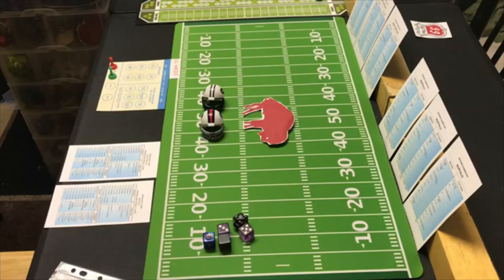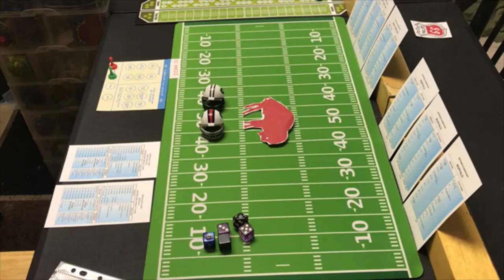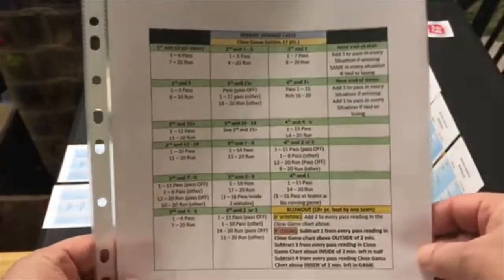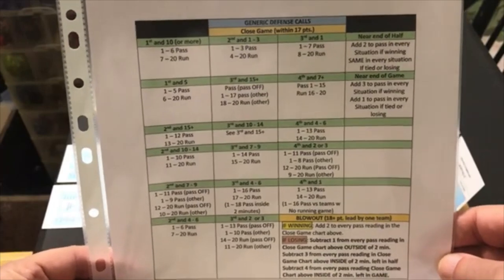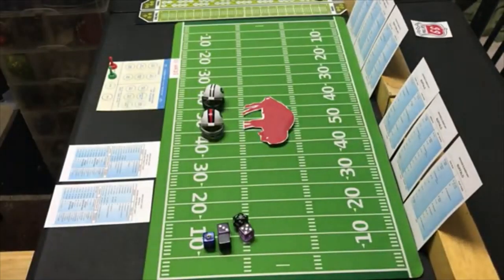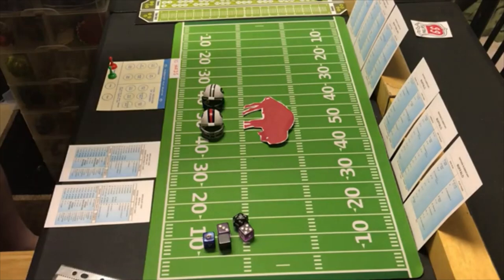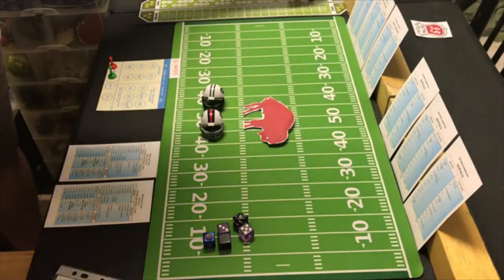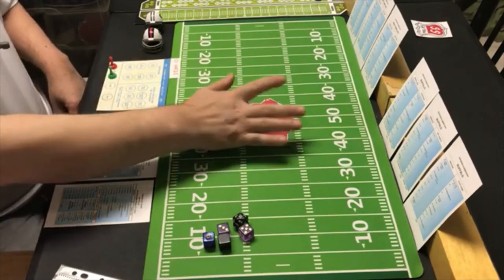Strat-O-Matic Football C&D (1972): New York Jets vs. Buffalo Bills (Namath vs. O.J.)!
My first 1972 Strat-O-Matic Football game...starting off slow with the New York Jets and "Broadway" Joe Namath visiting the Buffalo Bills and O.J. (the Juice) Simpson! The Jets were 7 - 7 in 1972 and the Buffalo Bills were 4 - 9 (Yikes!). This was a wild game, for sure.